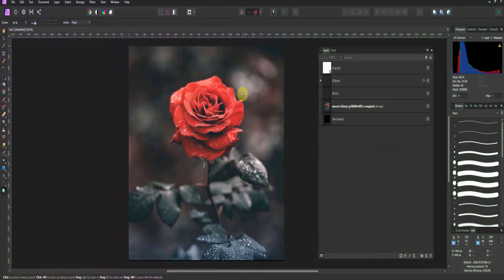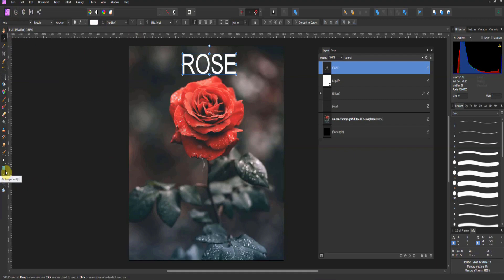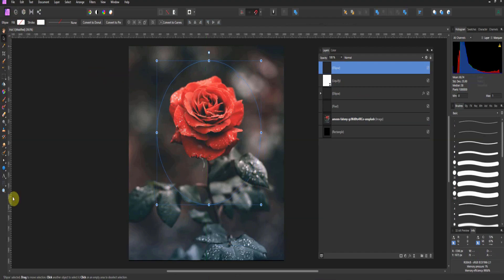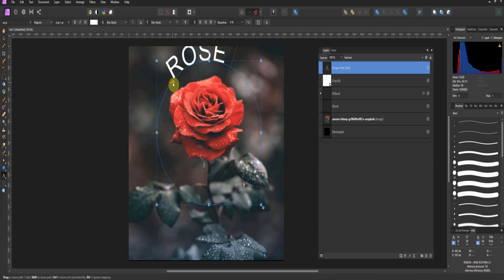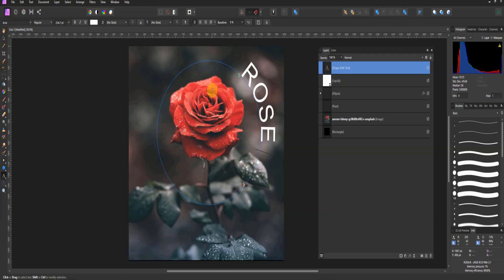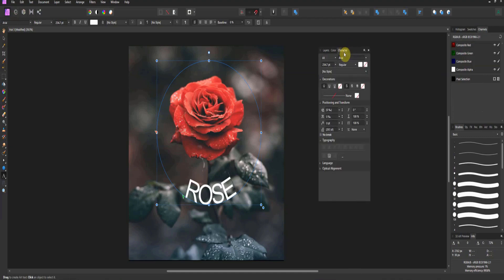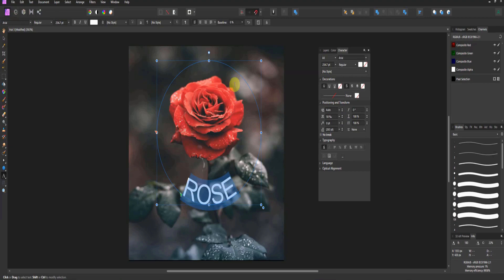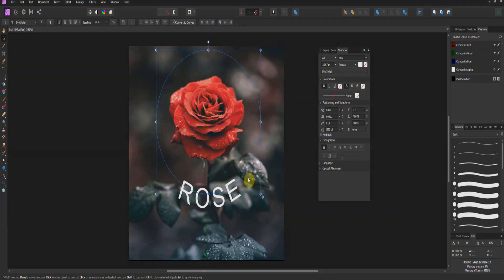Affinity Photo 1.9 Update Text on a Path